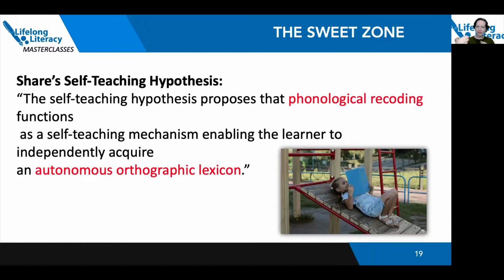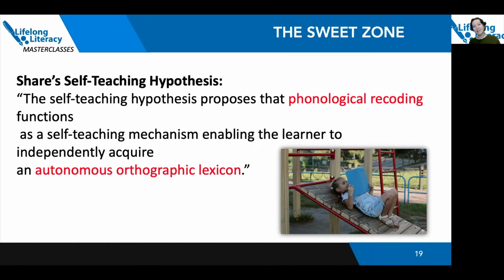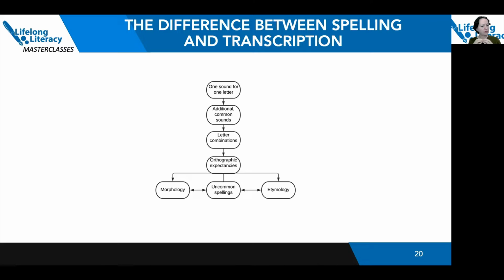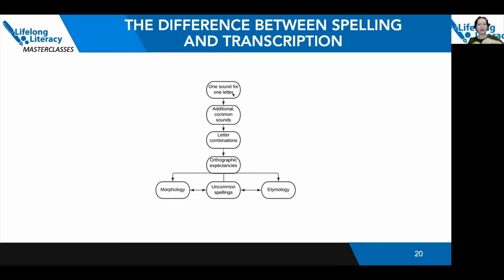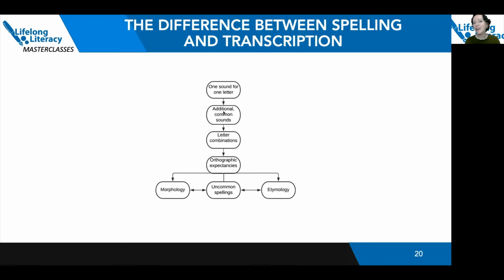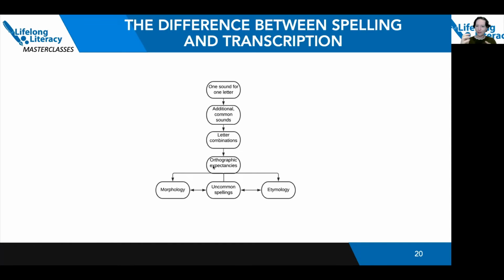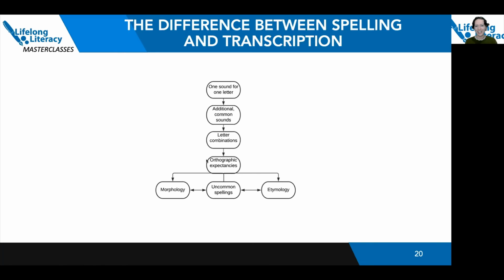Spelling for Life and orthographic mapping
Lyn looks at the difference between spelling and transcription.